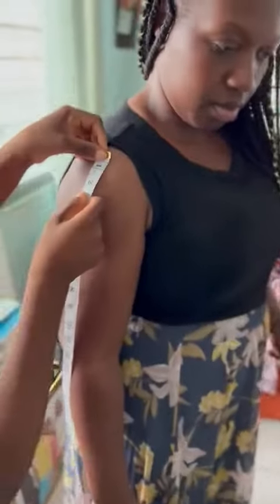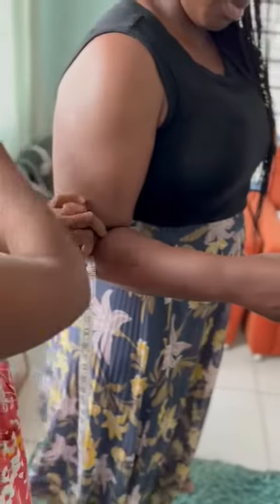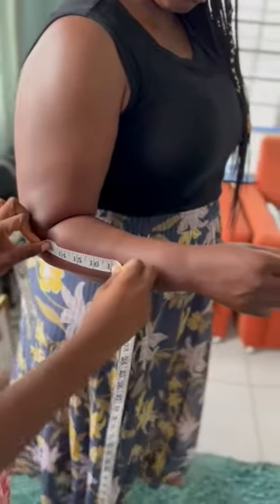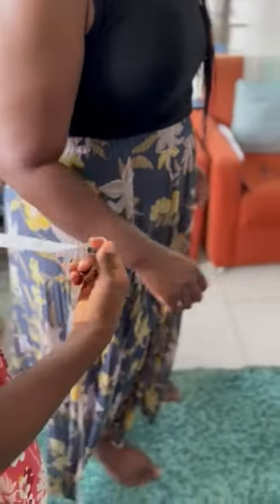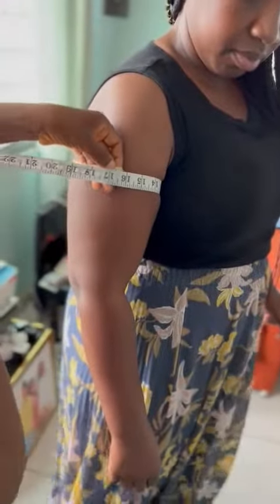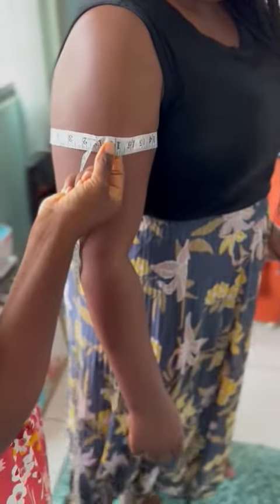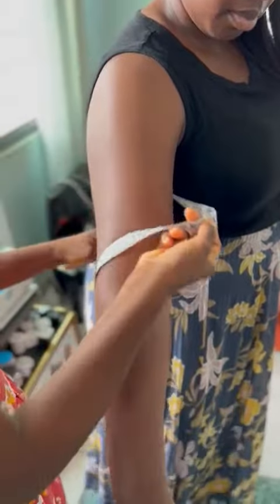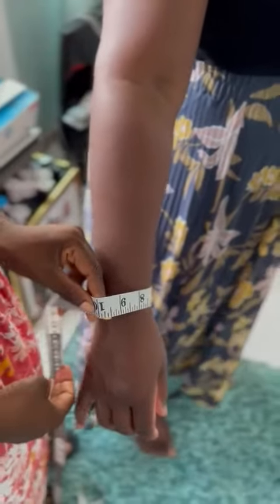How To Measure Sleeves for Dresses or Suits